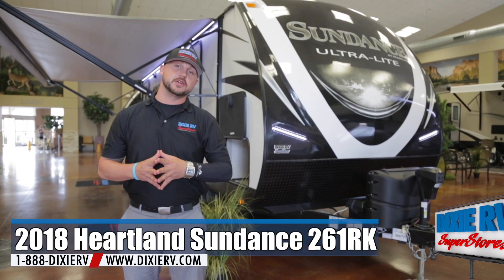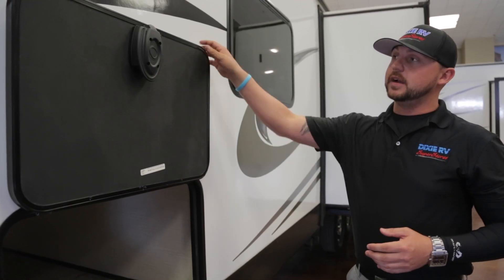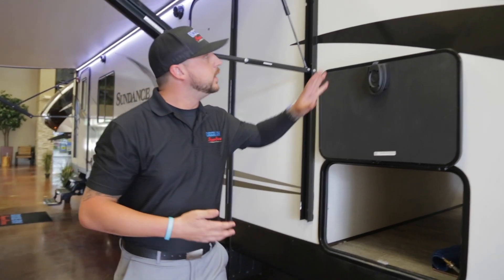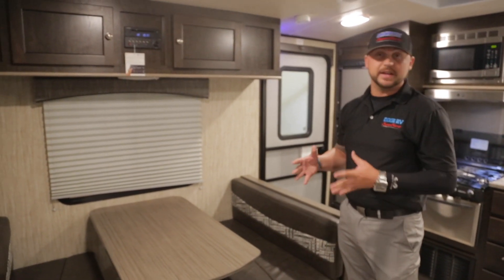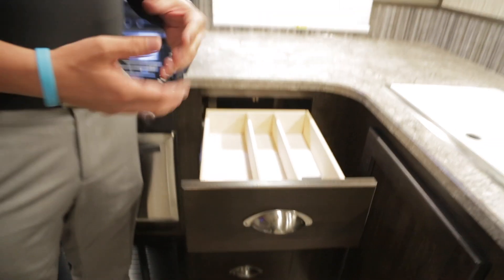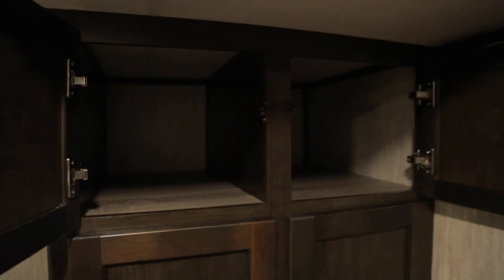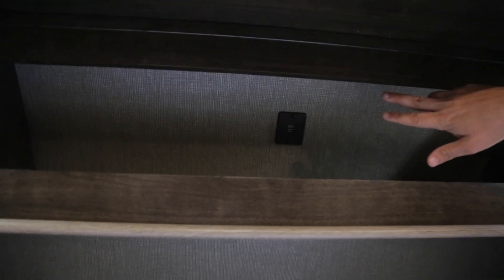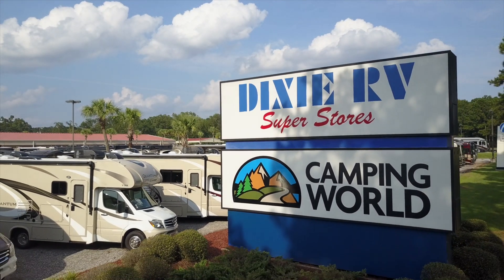2018 Heartland Sundance 261RK Walkthrough with Bradley Mitchell at Dixie RV in Hammond, Louisiana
Dixie RV is proud to serve the bustling Gulf Coast. Our Hammond, Louisiana location has a 67,000 square foot facility, boasts one of a few Camping Worlds in the nation and has Louisiana's only indoor showroom. We are proud to introduce our store in Defuniak Springs, Florida that is a 23,000 square foot facility sitting on 21 acres easily accessible off Interstate-10 as well as our new Breaux Bridge, Louisiana location. We proudly represent Keystone, Heartland, Prime Time, Grand Design, Forest River, Coachmen, Jayco, Fleetwood, Tiffin, Entegra, and Thor.

You can come by Dixie Rv for your own personal tour!

DIXIE RV:  Helping you retire one weekend at a time!